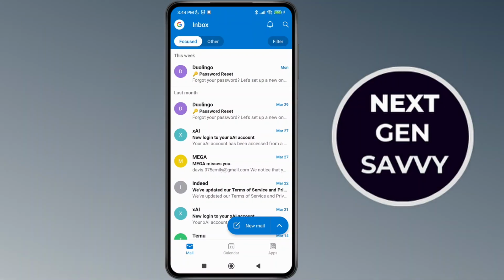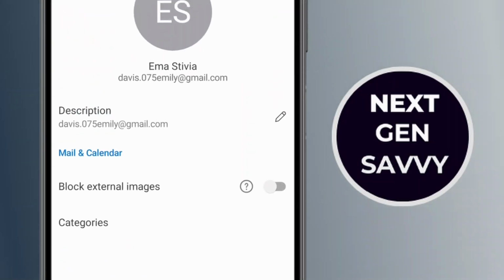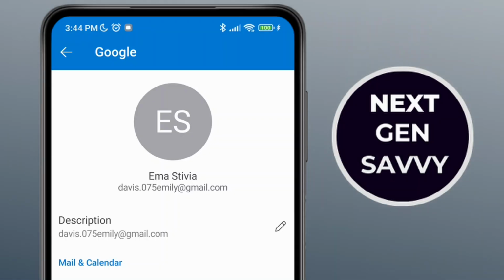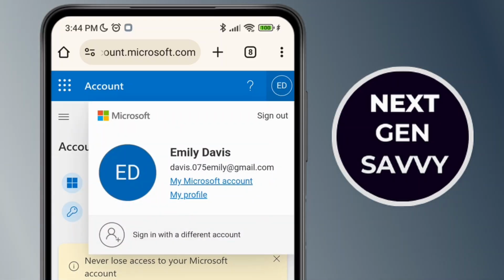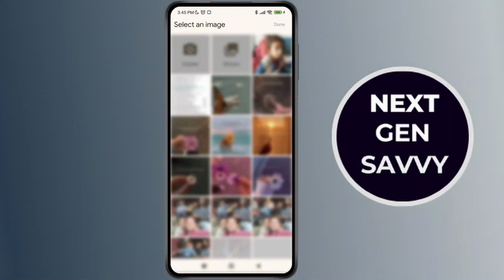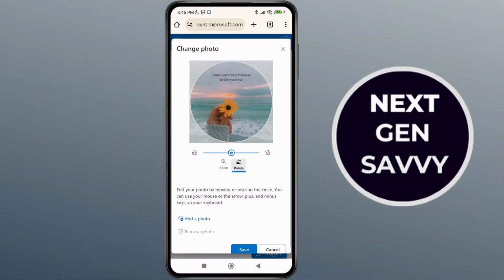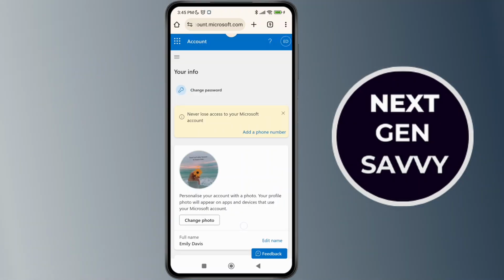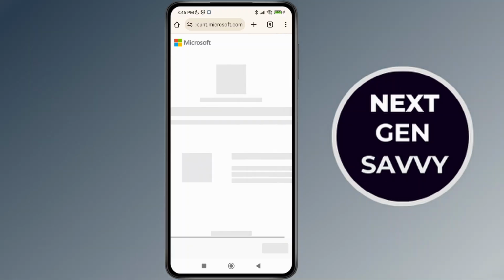How To Change Outlook Profile Picture On Phone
Welcome to our step-by-step guide on "How To Change Outlook Profile Picture On Phone"! If you're looking to update your profile photo in the Outlook mobile app, you're in the right place. Whether you're using an Android or iPhone, this video will walk you through the process of changing your Outlook display picture quickly and easily. We'll cover everything you need to know to personalize your account and make your Outlook profile look just the way you want—right from your phone.

How to update Outlook display picture in the mobile app

How to change profile photo in Outlook app (Android & iPhone)

How to edit your Microsoft account picture from phone

Why your Outlook profile picture might not update and how to fix it